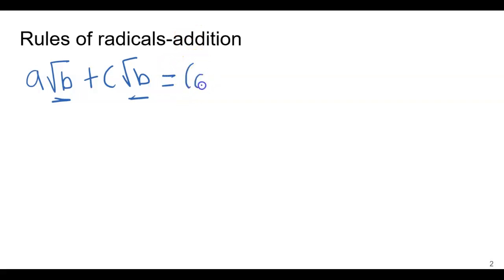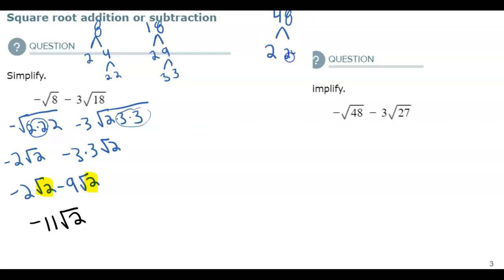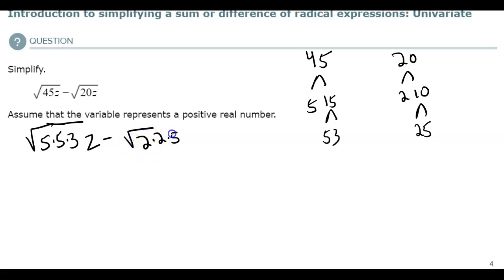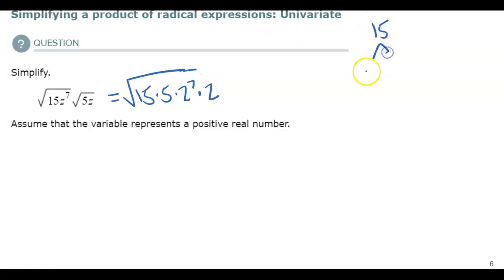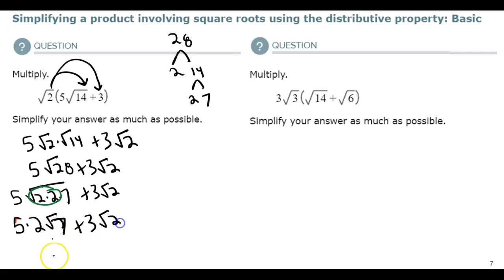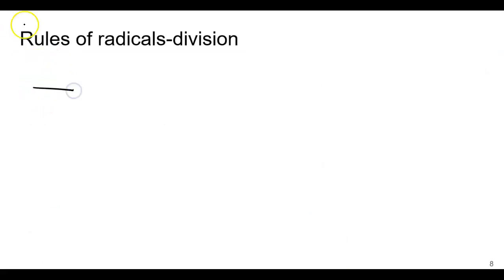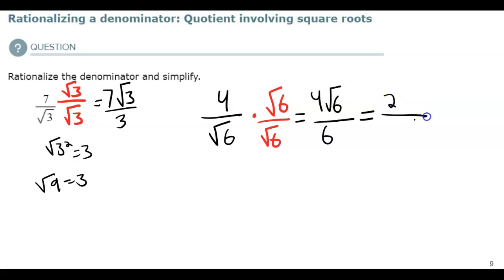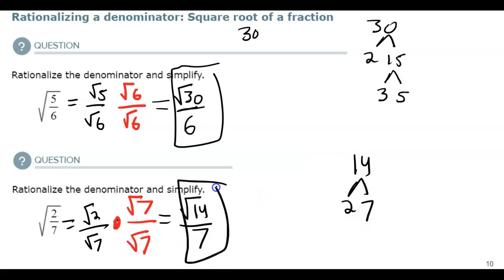alg 2-2-skill 20